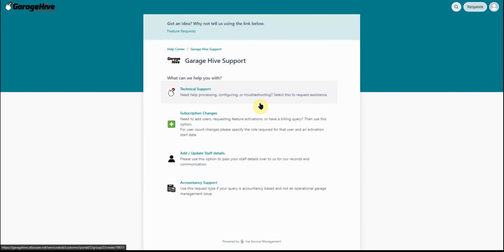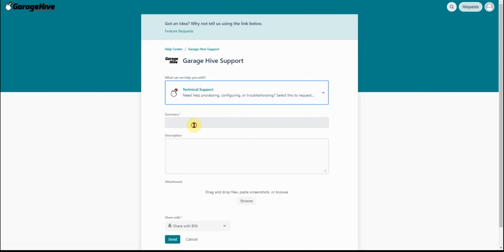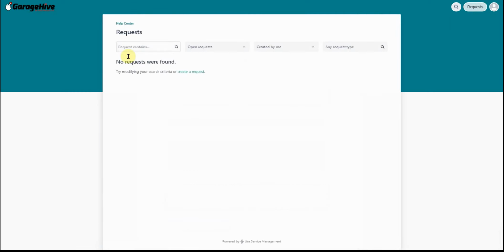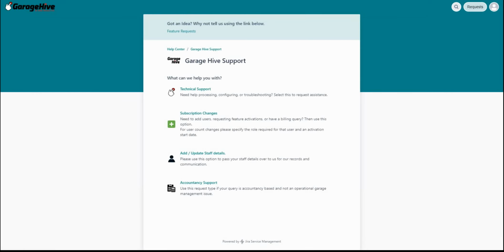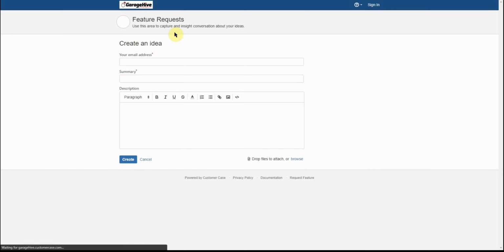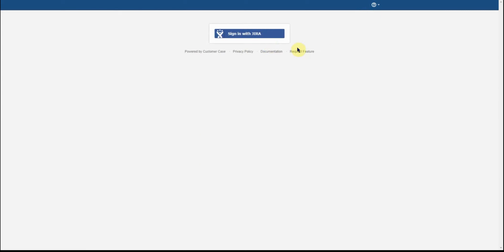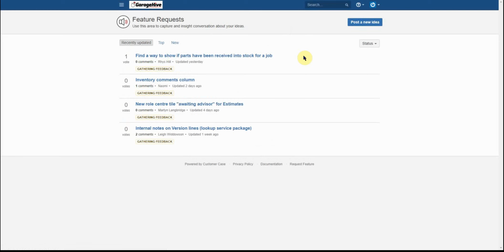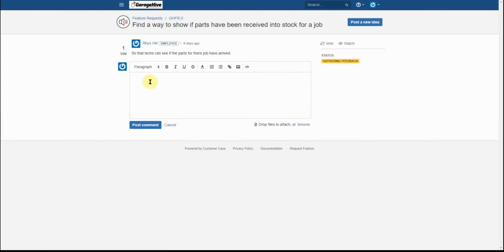How to use our help desk and feature request forum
This video demonstrates how to access and use our Help desk and feature request forum
garagehive.co.uk/helpdesk